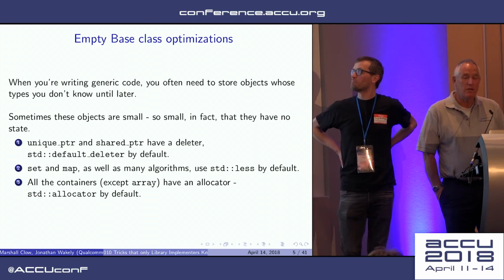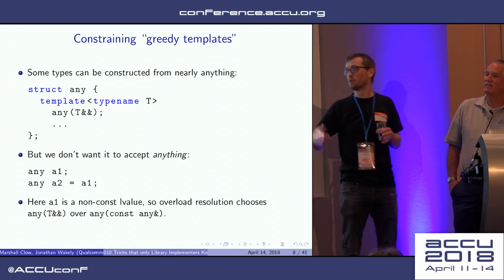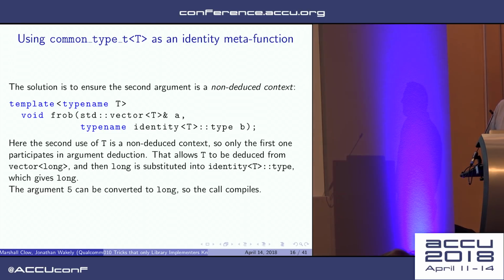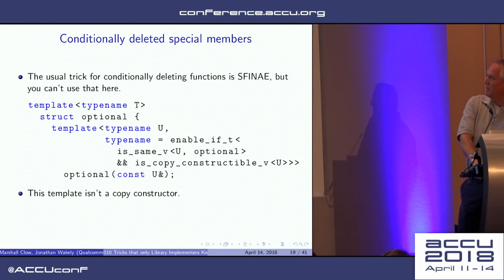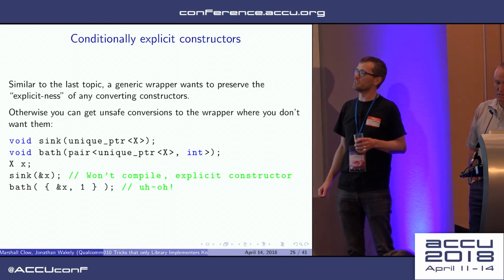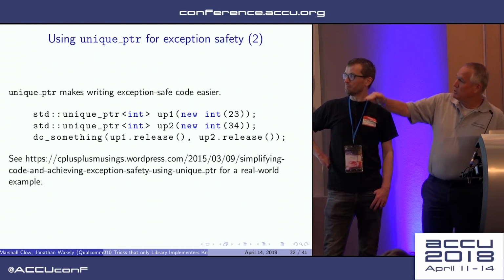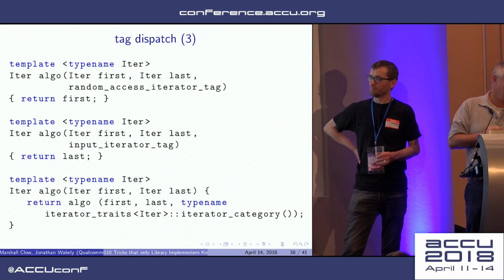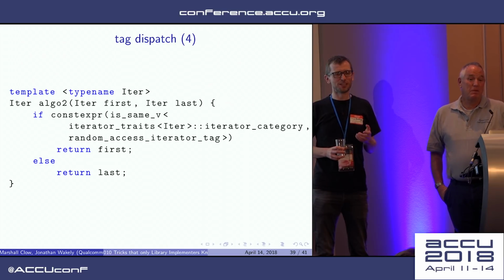These 10 tricks that only library implementors know! - Jonathan Wakely & Marshall Clow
C++ standard library implementations contain many subtle coding idioms and tricks. They implement things like the "Empty Base Class Optimization", classes with deleted copy/move semantics, using allocators to manage objects, exception safety, multiple implementations of single features with dispatching to the correct implementation determined by the input types.

In this session, Marshall and Jonathan will cover these and several other tips for writing robust generic code.